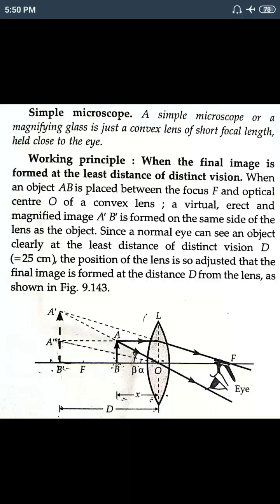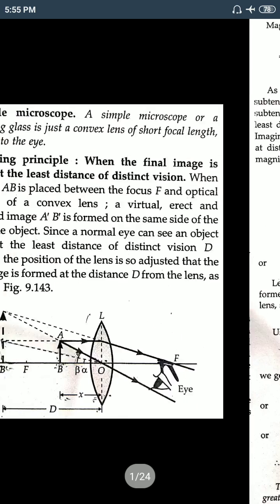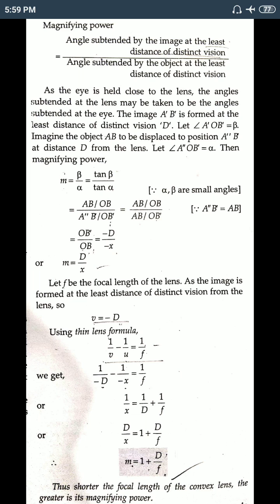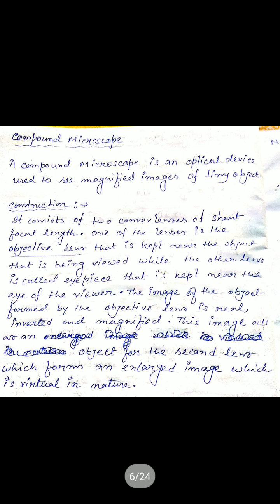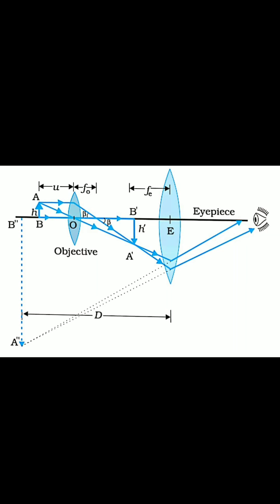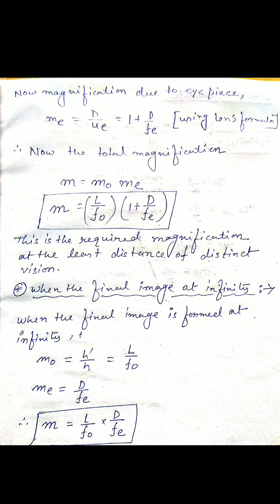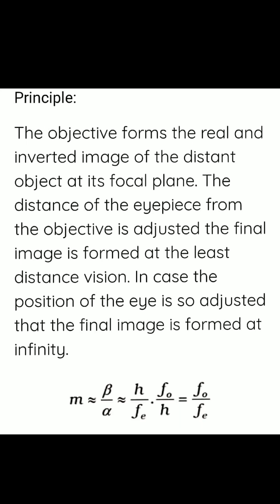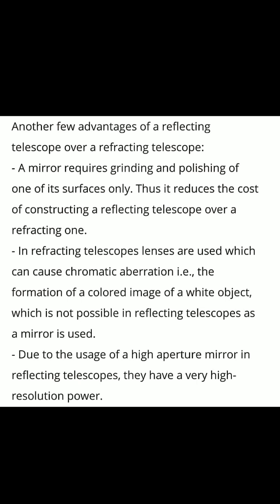class 12 physics..optical instruments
simple microscope, compound microscope and telescope